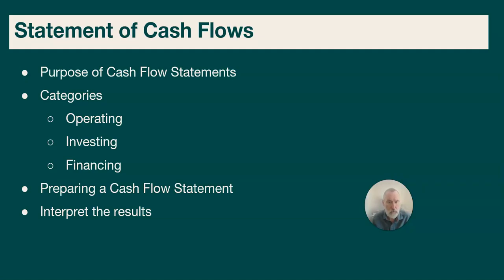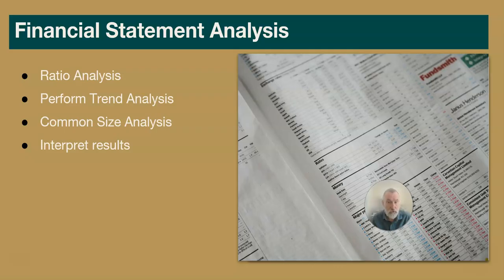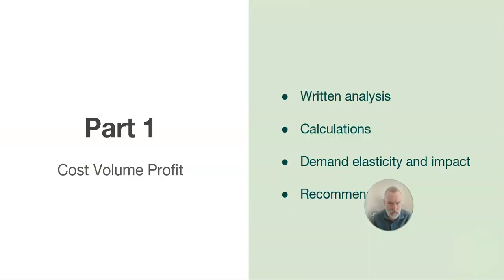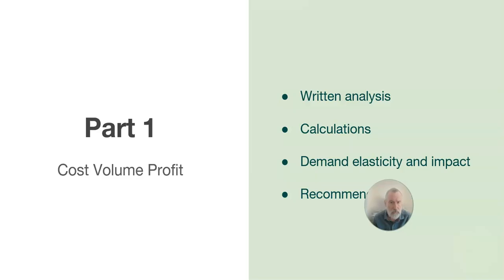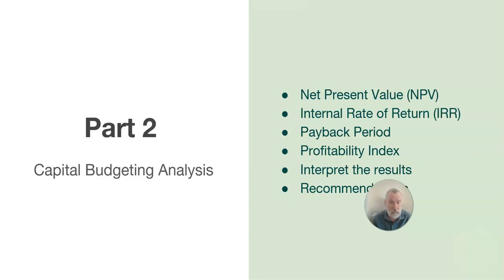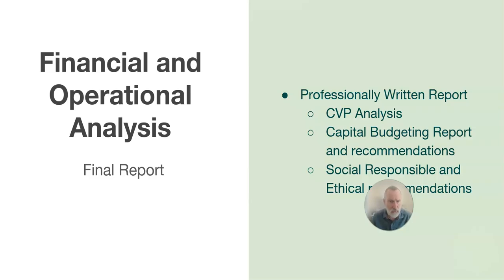BA 602: Module 6 Lecture